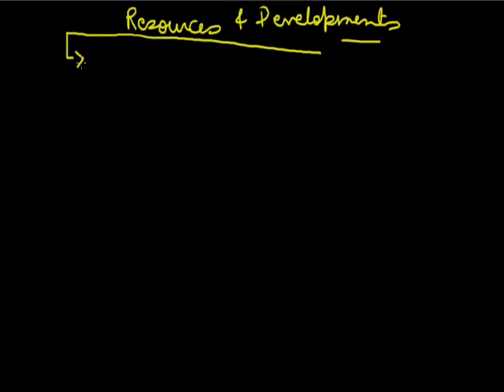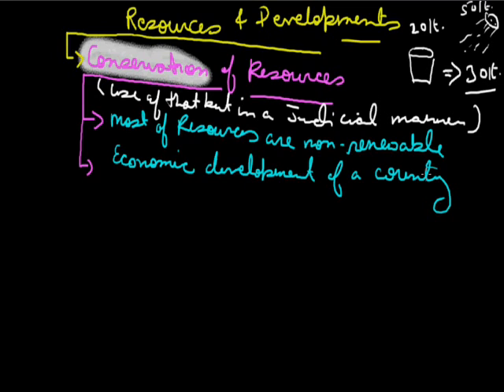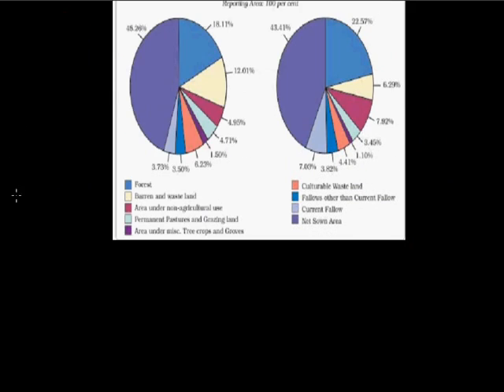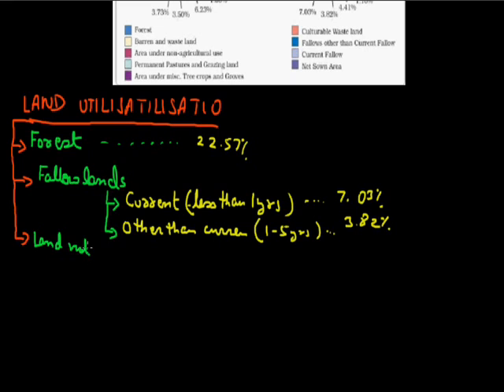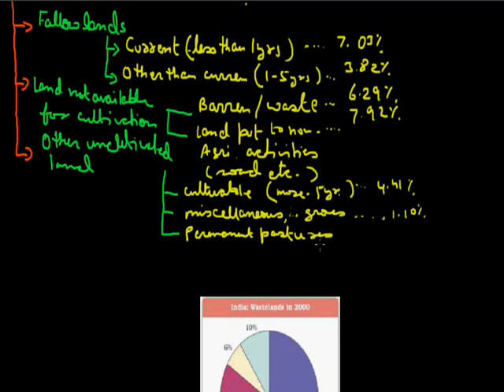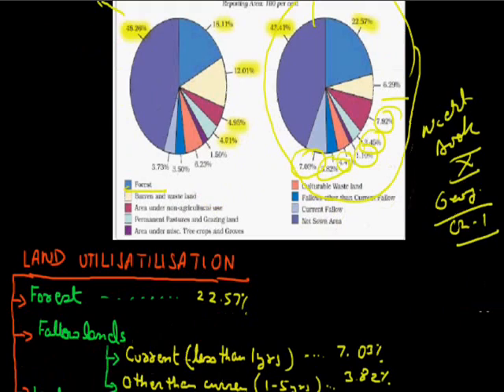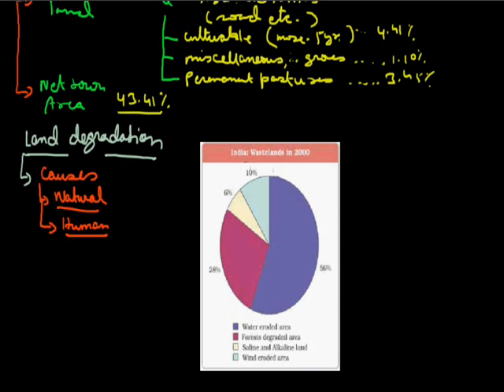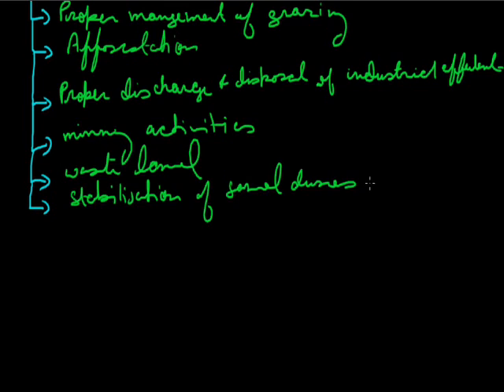Resources and Development 004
Land resources, its utilization grade x